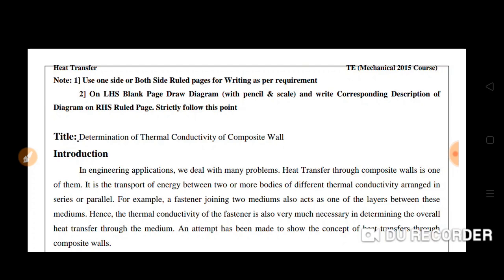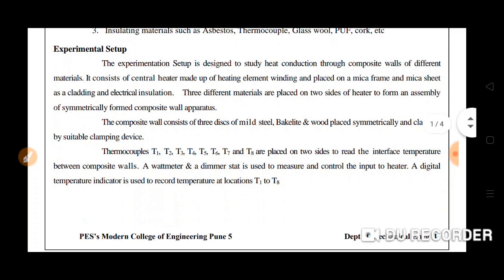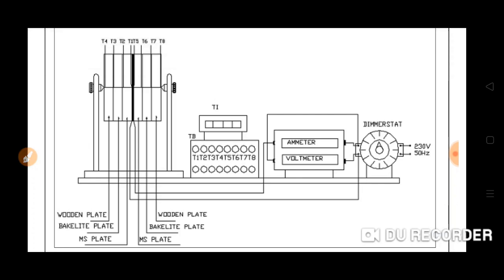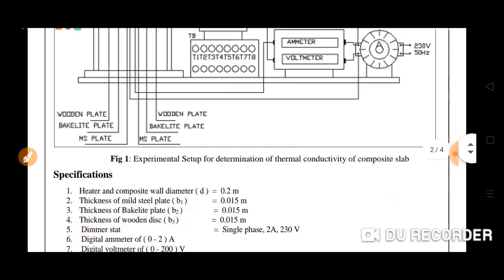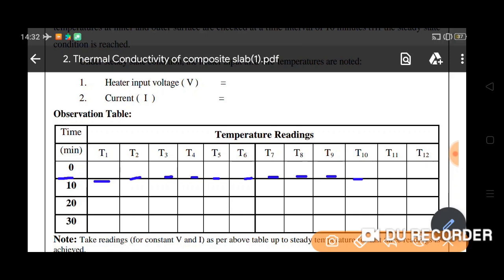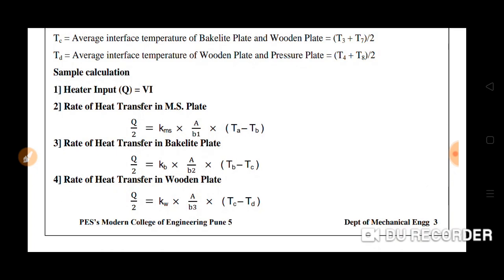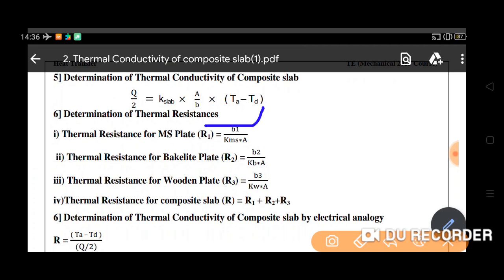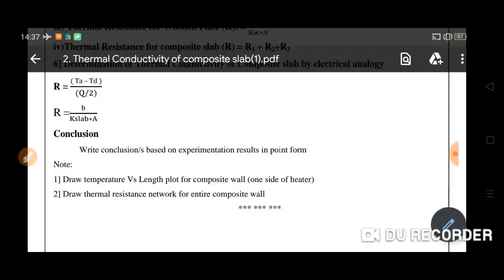Experiment No 2 Determination of Thermal Conductivity of Composite Wall